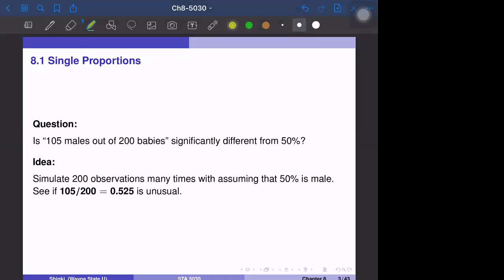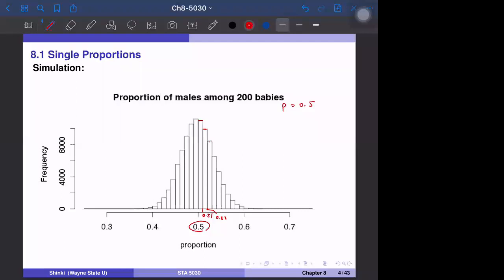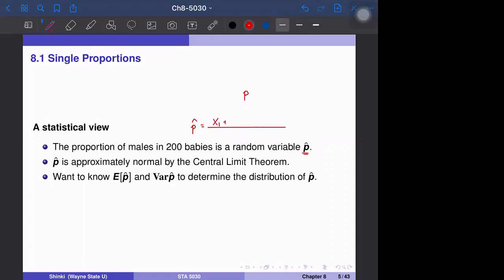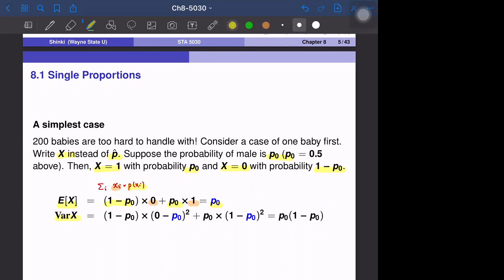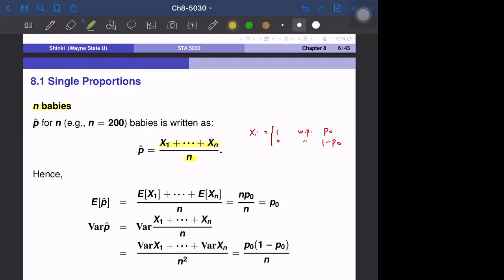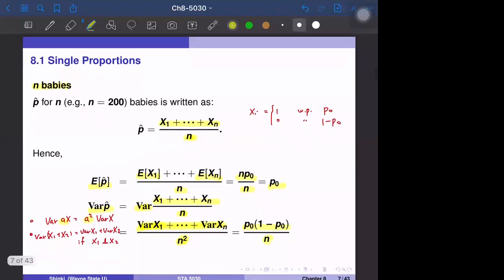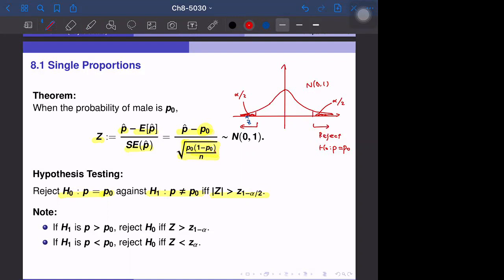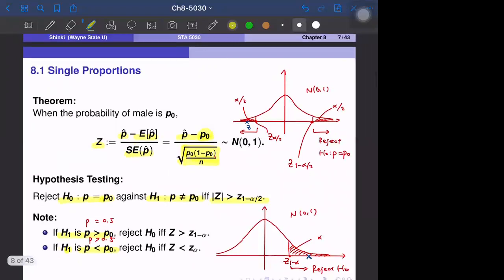5030-11-05-2: 8.1 Single proportions - Theory